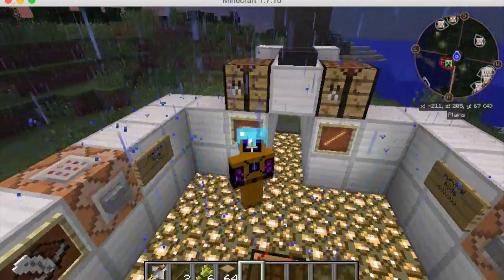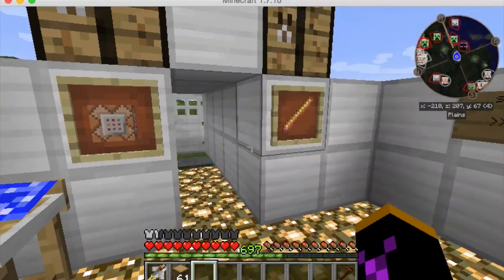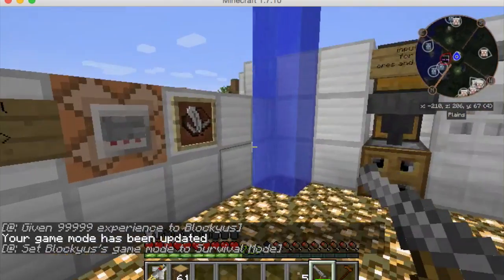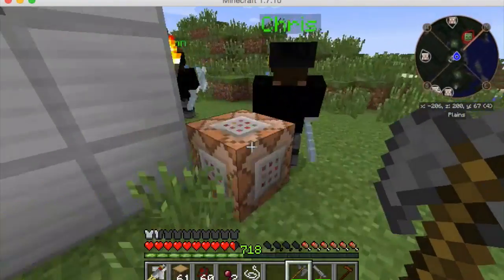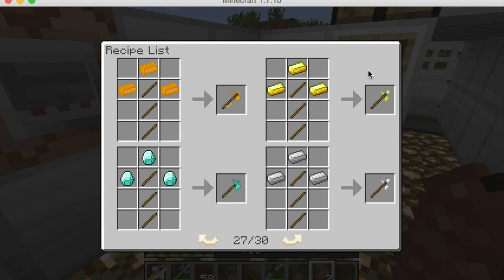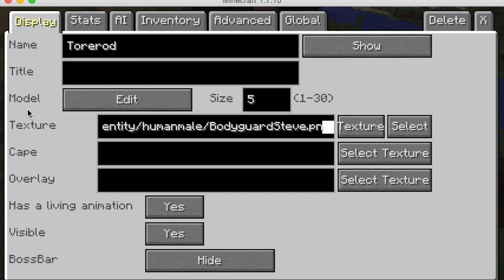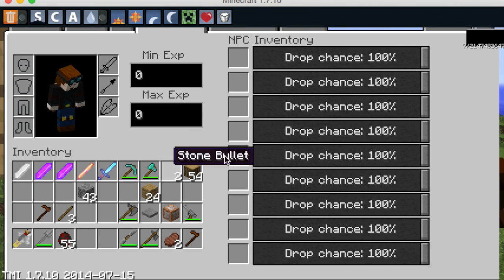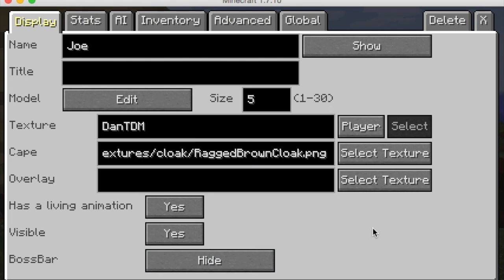Npc mod showcase with Blockyus!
remember that if you comment first i tell everyone to look at your channel in my next video!